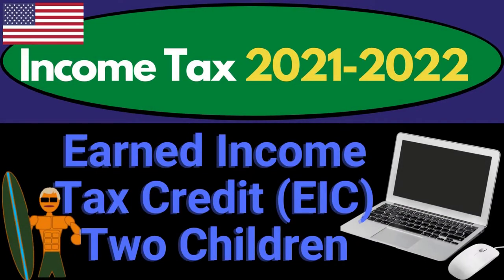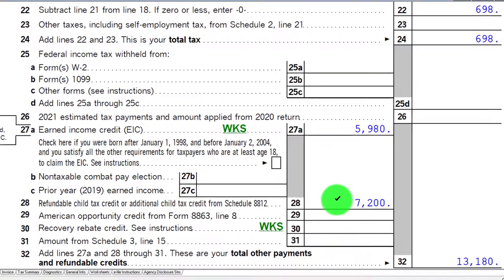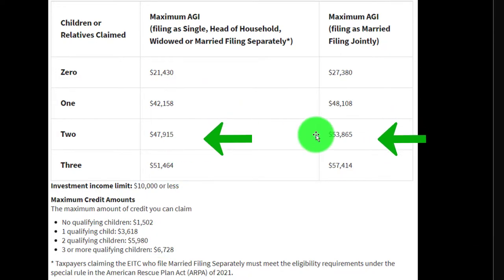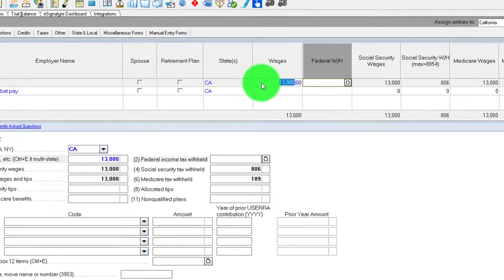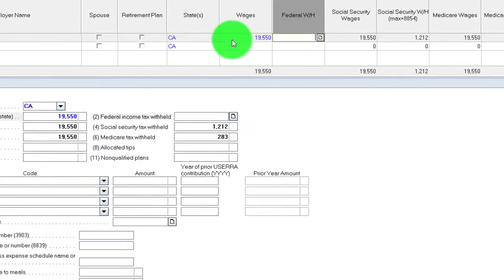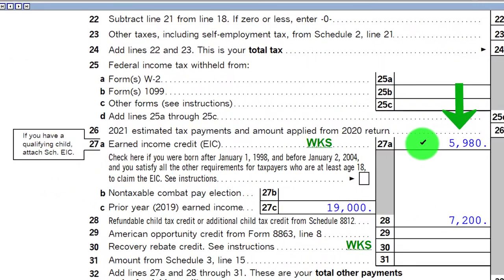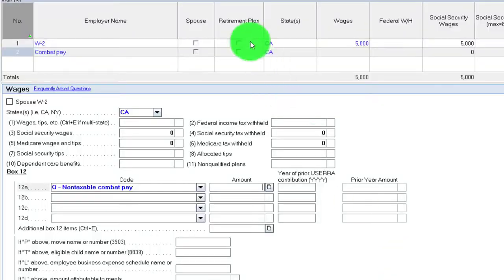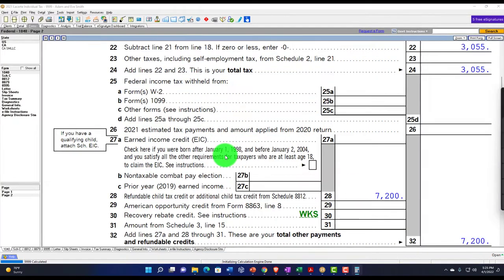Earned Income Tax Credit (EIC) Two Children Software 8250 Tax Preparation & Law 2021 2022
Earned Income Tax Credit (EIC) Two Children  Software